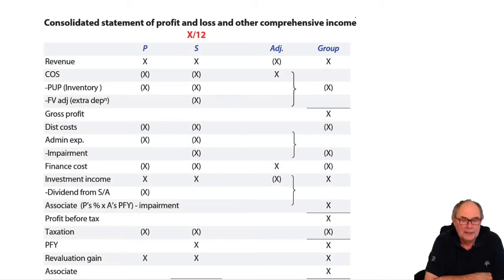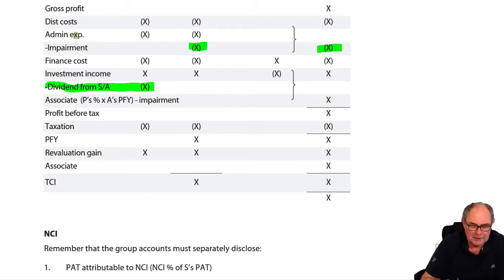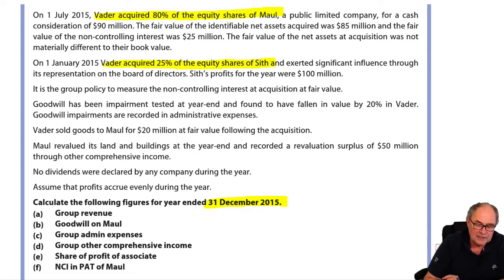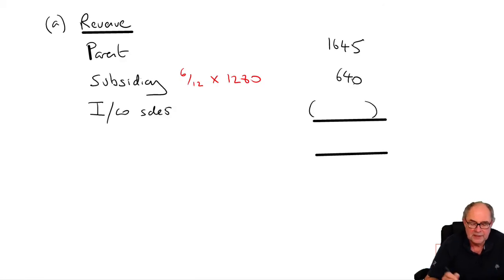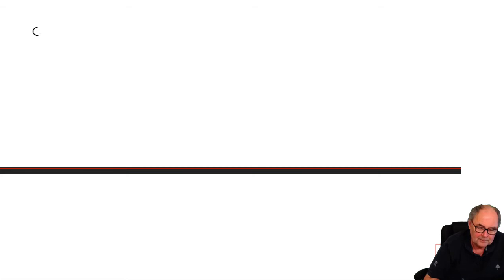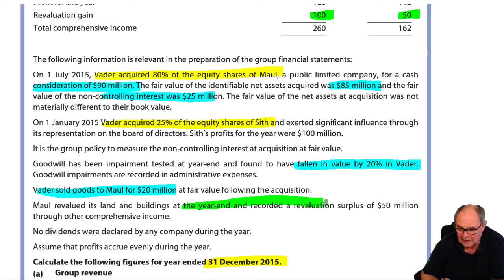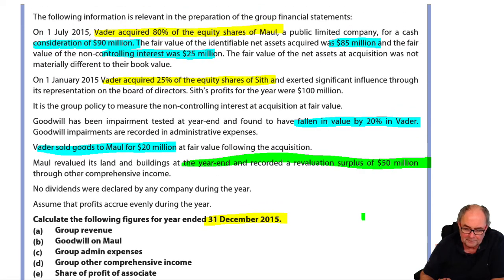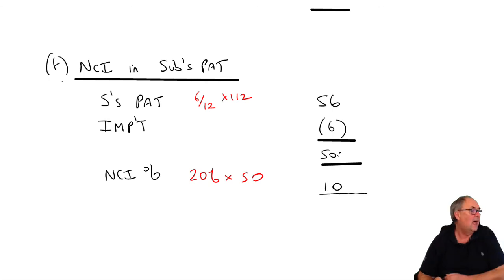Basic group structures – SPLOCI introduction and example - ACCA SBR